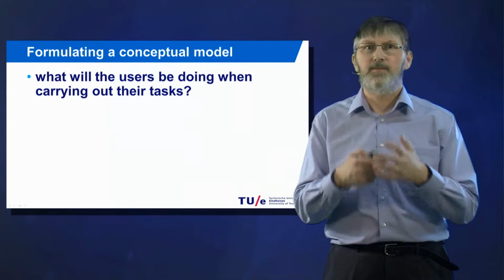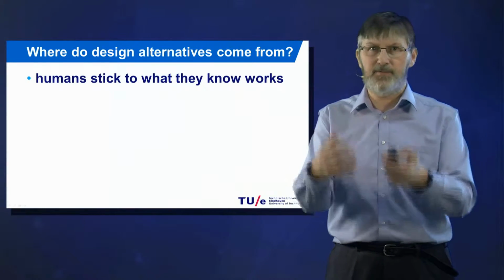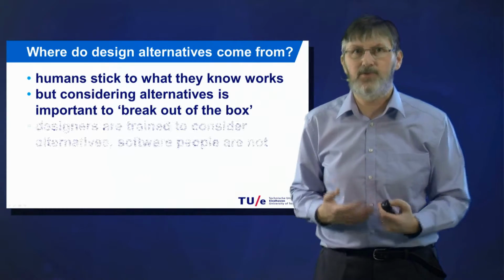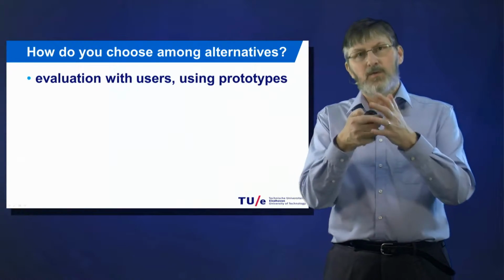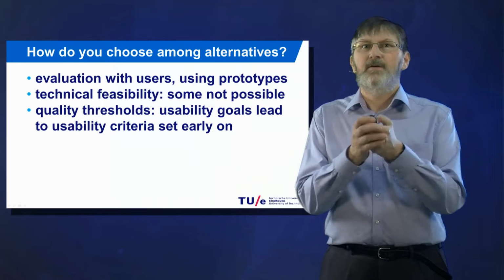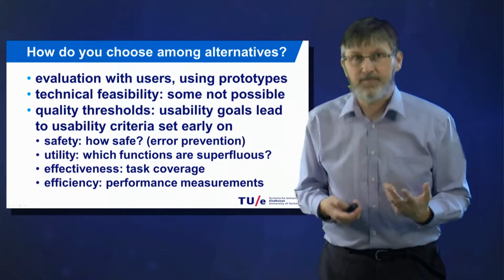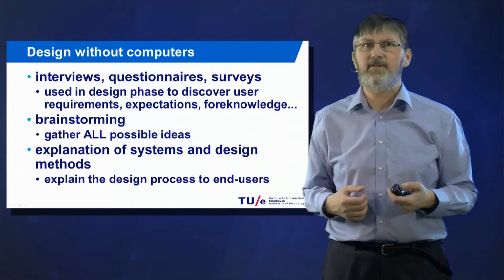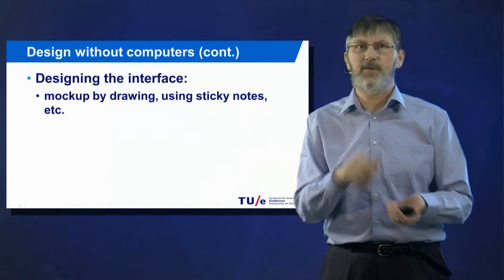Human-Technology Interaction. Lection 7. Part 3 of 7 .